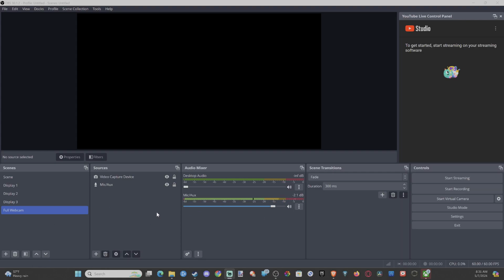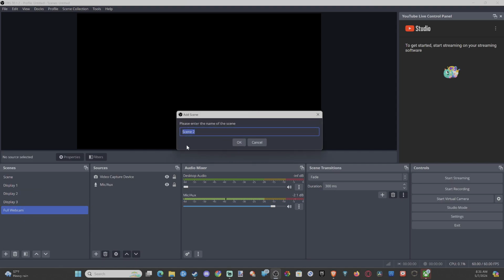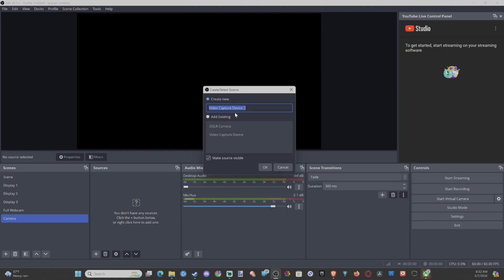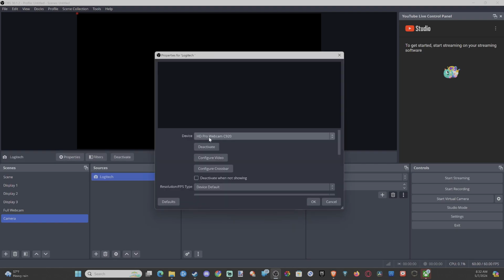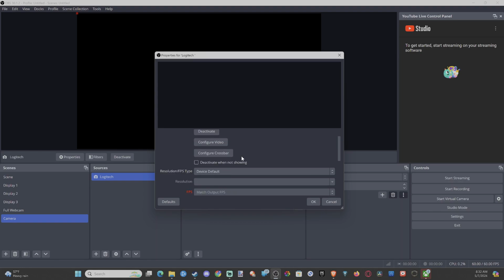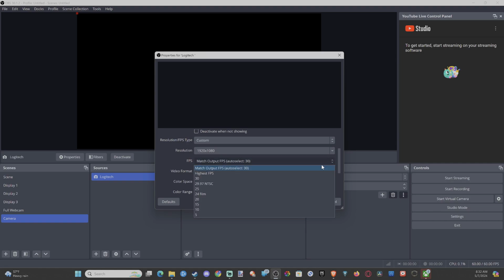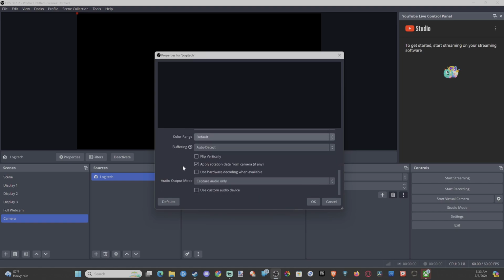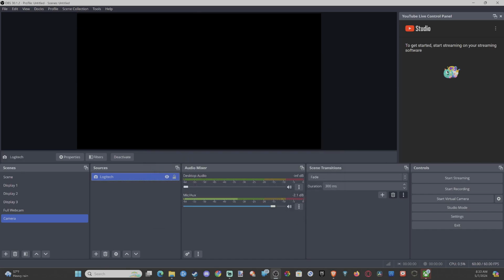How to Add a Camera to OBS on PC to Sources (Easy Tutorial)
Adding a camera to OBS (Open Broadcaster Software) on your PC is straightforward. Here are the steps:

Connect Your Webcam: First, make sure your webcam is connected to your PC or Mac.
Open OBS Studio: Launch OBS Studio on your computer.
Add a New Source: In the “Sources” section, click the “+” (Add) button to add a new source.
Select Video Capture Device: Choose “Video Capture Device” from the list of sources.
Configure the Webcam: A properties window will open. Give the source a name (optional), and then select your webcam from the “Device” drop-down menu.
Adjust Settings: You can adjust settings such as resolution, frame rate, and video format in the properties window.
Click OK: Once you’ve configured the settings, click “OK” to save the changes.